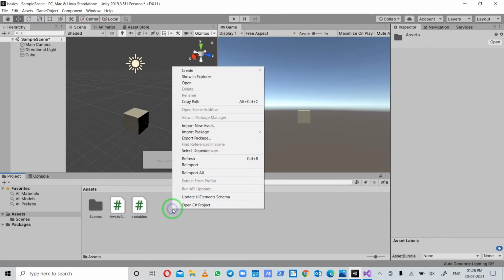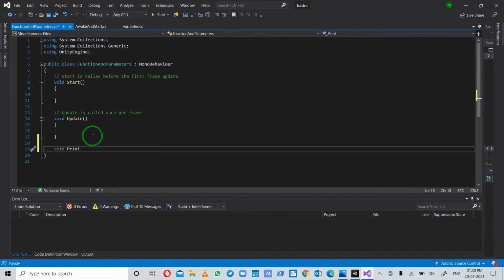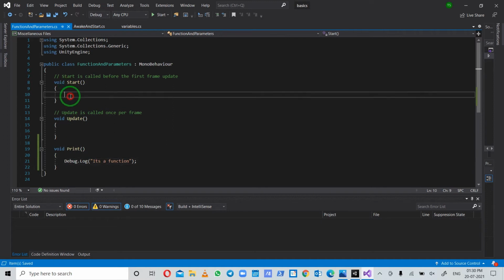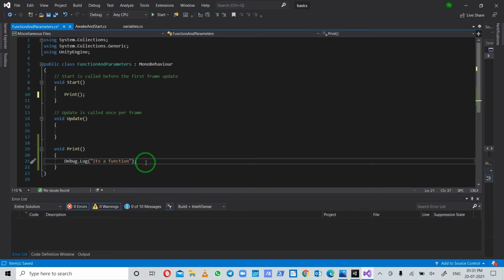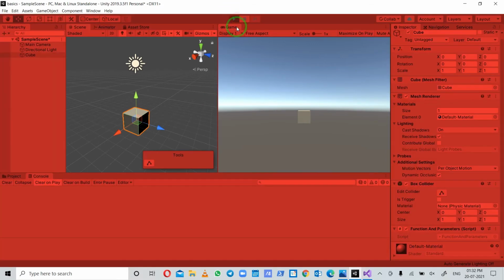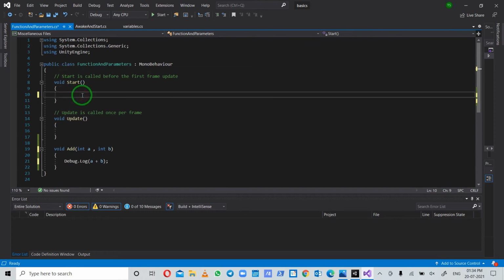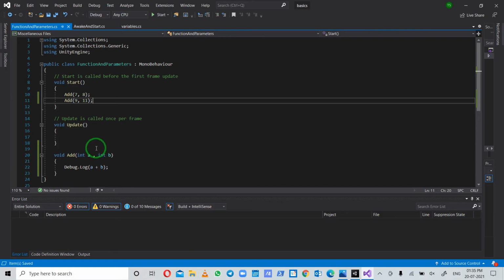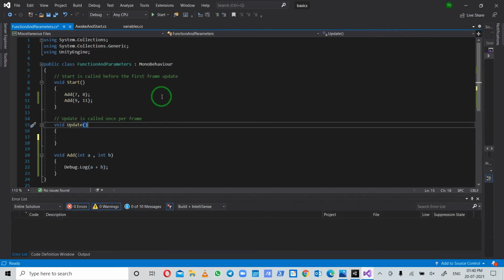C# function vs method | Unity Parameters vs Arguments | Unity3d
My Small Game Assets Store (daily 30 Free Game Assets) sell or buy Assets

Hi
I am Saurabh, A indie game developer who wants to continue his indie game development journey along with you Because you are special.

About this video:- In this video we learnt about C# function | Unity Parameters | Unity method in Unity 3d c# script tutorial.

Queries Solved:-
        1. What are C# function | Unity Parameters | Unity method | Unity3d ?
          2. What is the difference in Parameters and arguments?
          3. What is unity method?

My Gears:
My Laptop
My second laptop